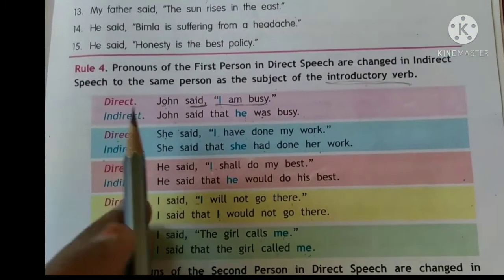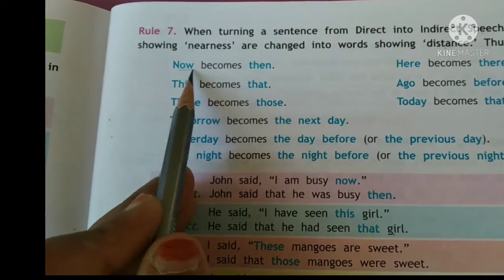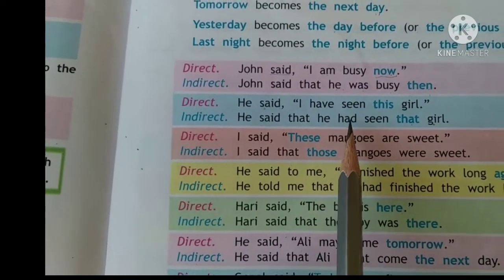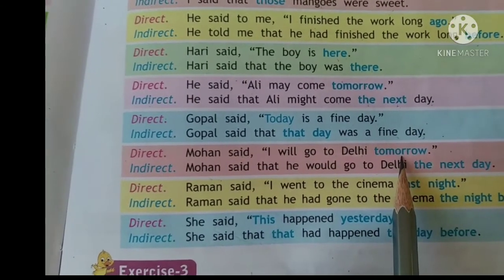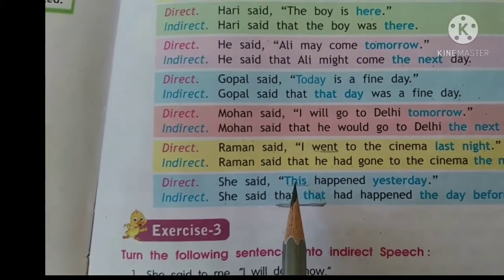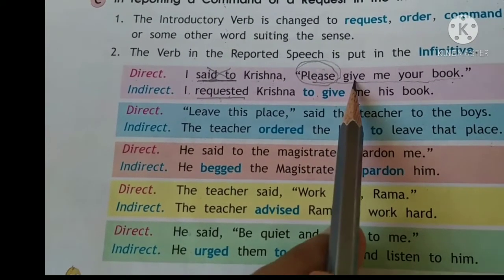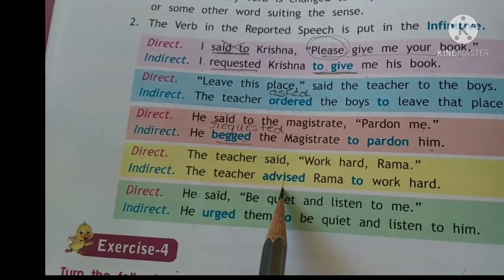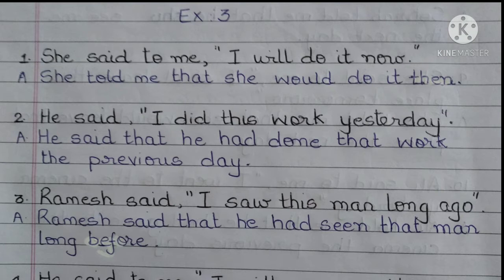Std 5 English Grammar Unit 22 Direct and Indirect Speech (Part 3)